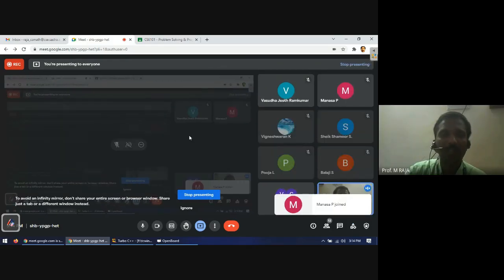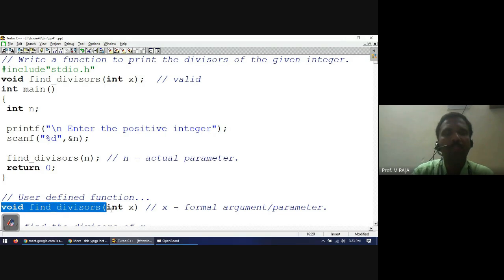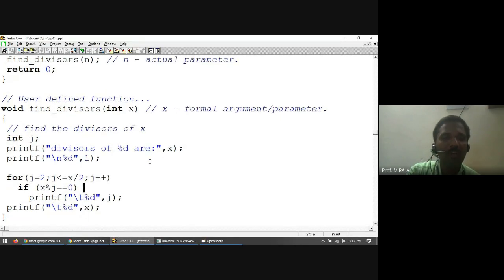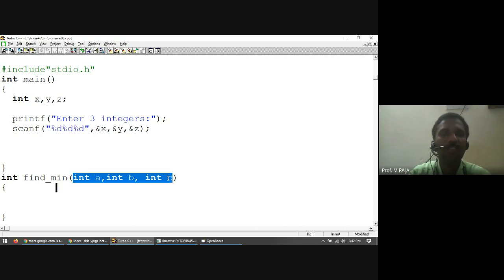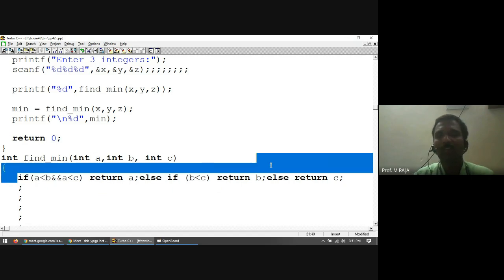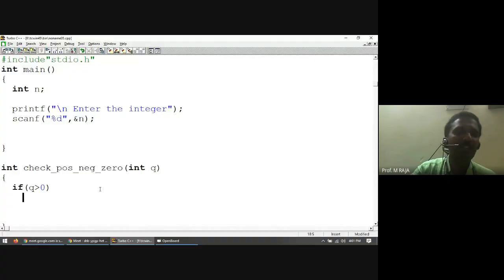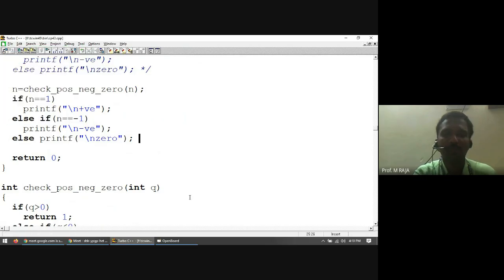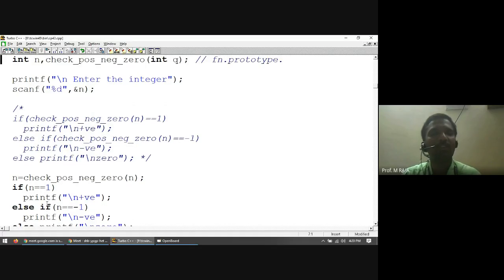C Lecture 18